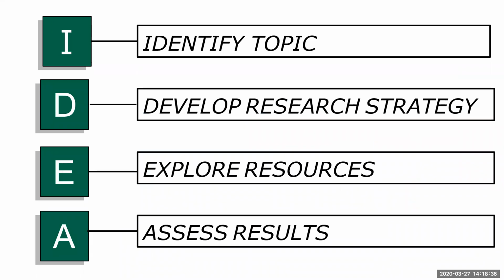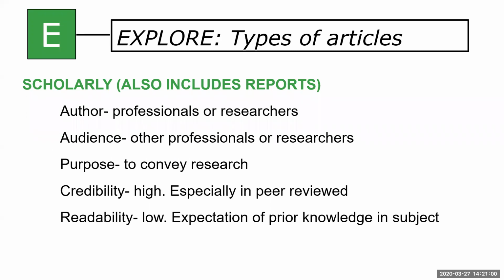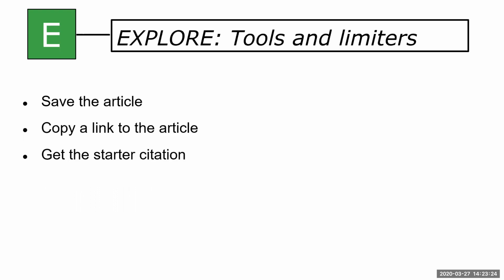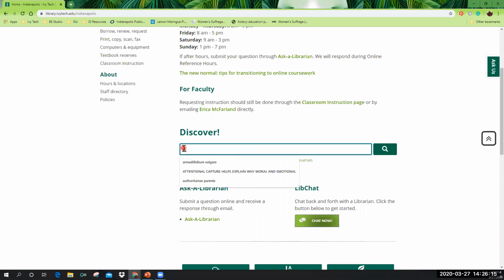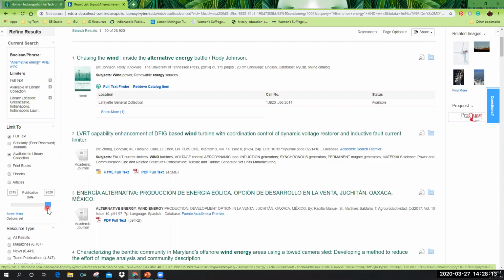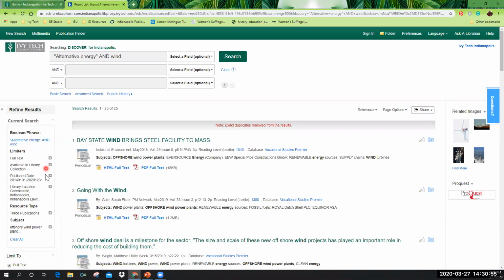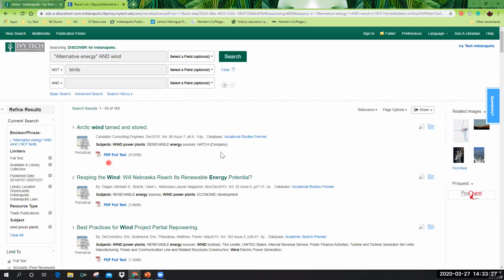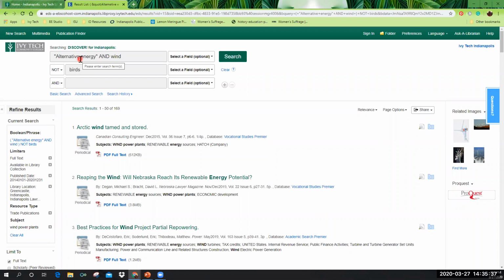Explore Resources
This video introducing you to using the library website. You will learn how to use the library resources to find articles and other sources.